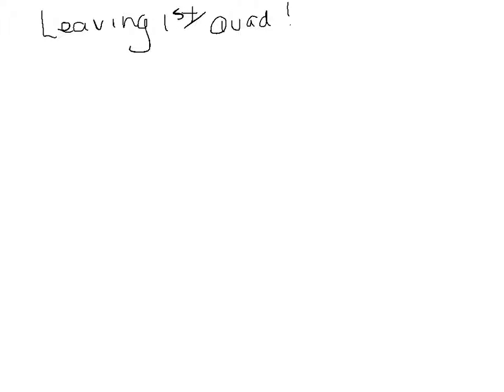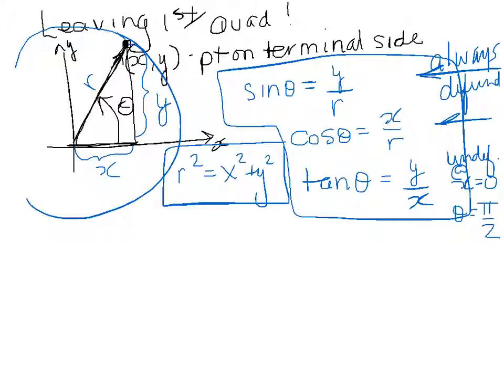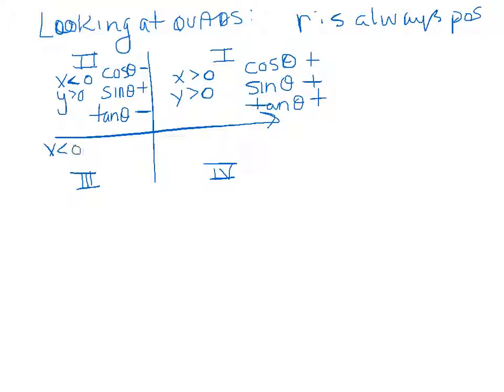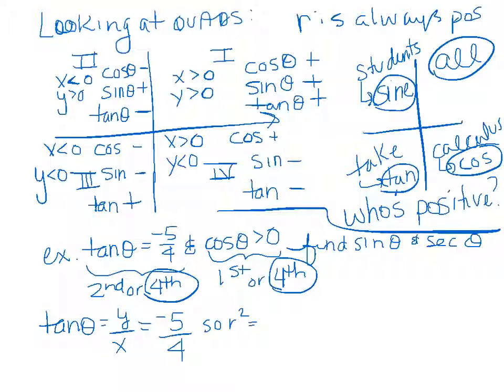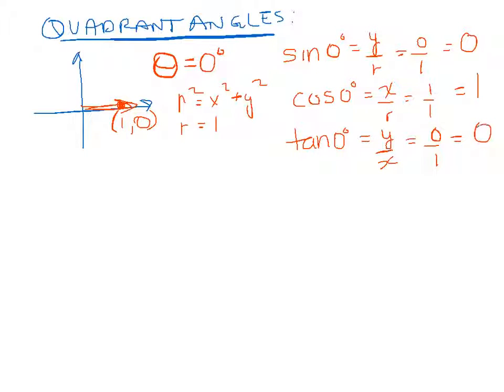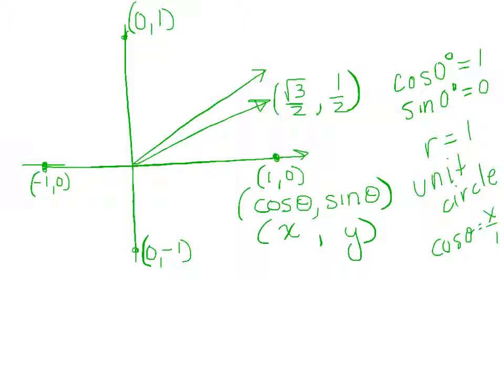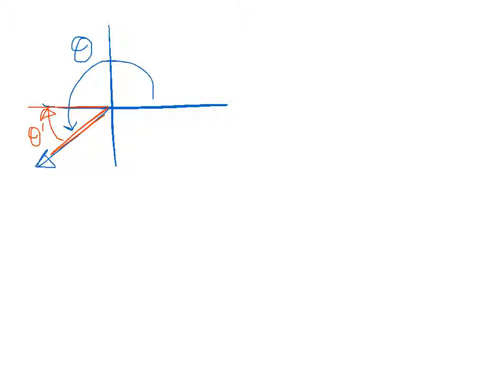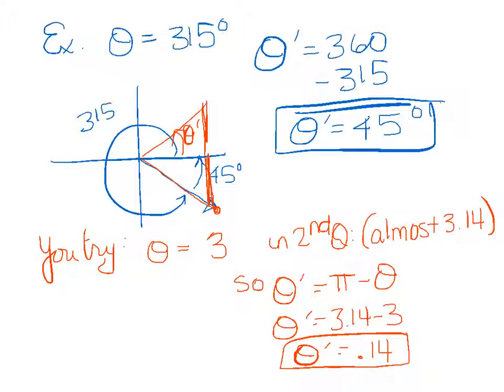Honors ch 6 3 trig fcns any angle